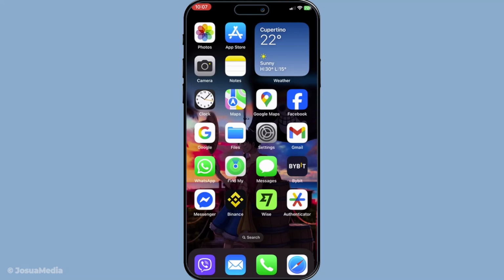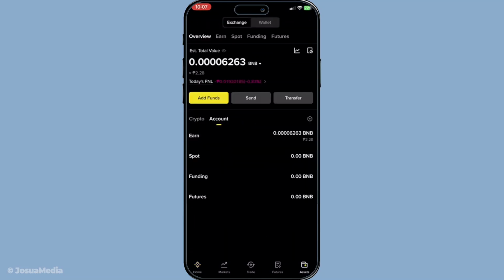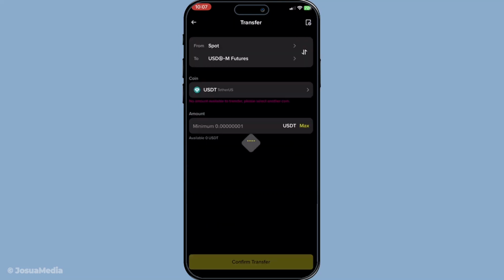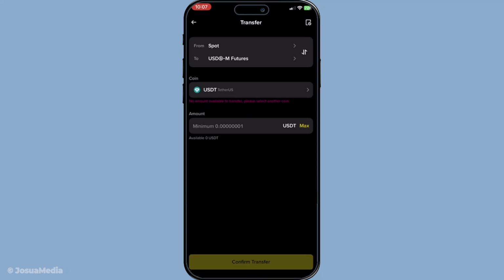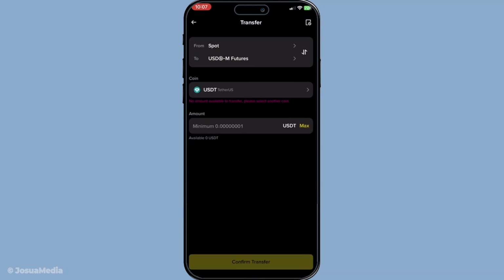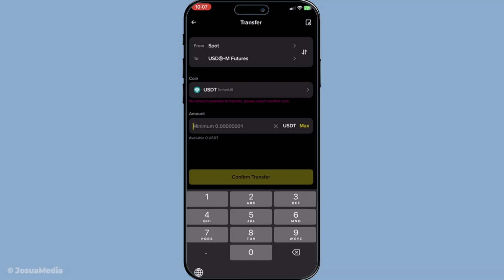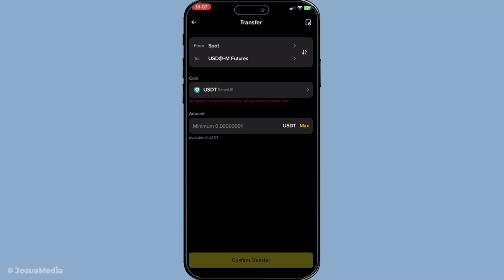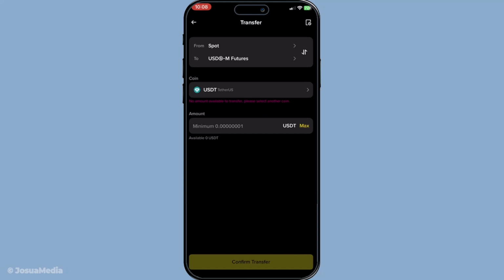How To Transfer Funds To Your Binance Futures Account (Binance Mobile App) (Full 2025 Guide)